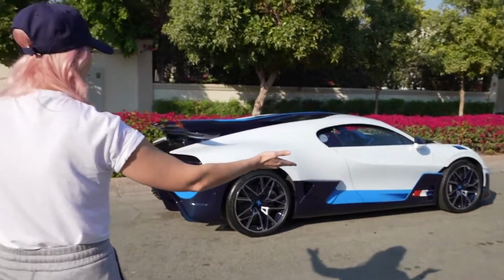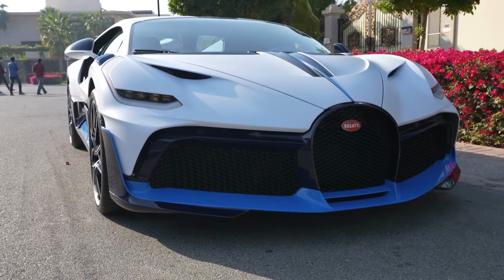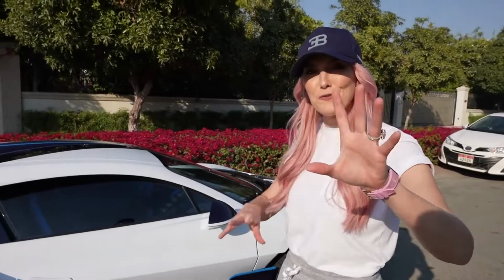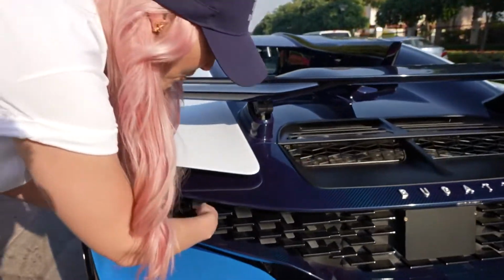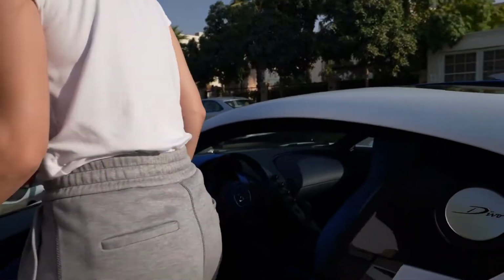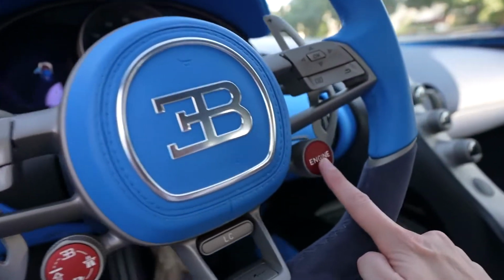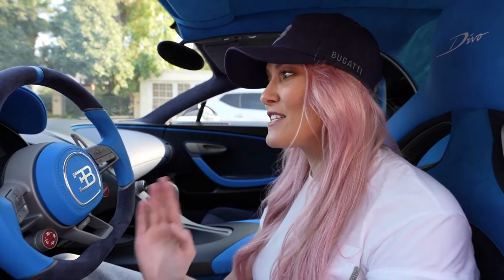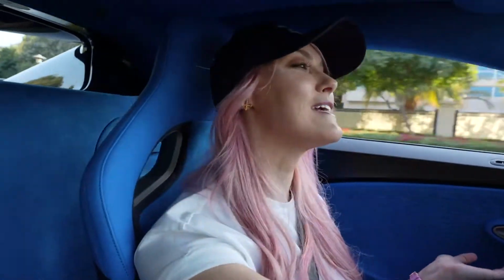I AM DRIVING THE $8M BUGATTI DIVO | Supercar Blondie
This is the super rare Bugatti Divo worth $8 million!! Only 40 of these cars exist in the world. I take you through all its special features. A massive thanks to the owner (who wants to remain anonymous) for letting me borrow his car! What a day! Hope you enjoy guys xo